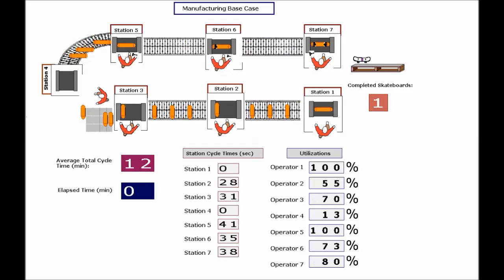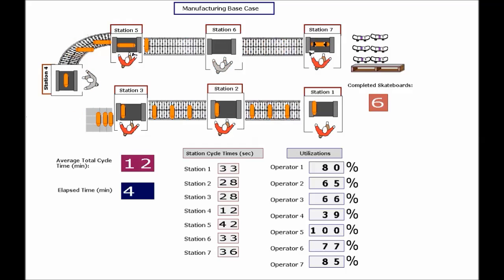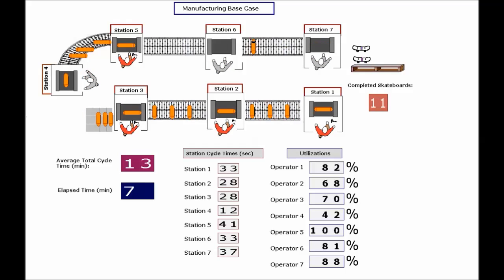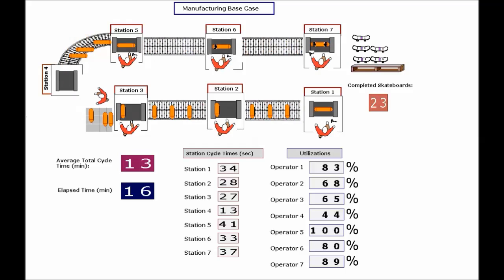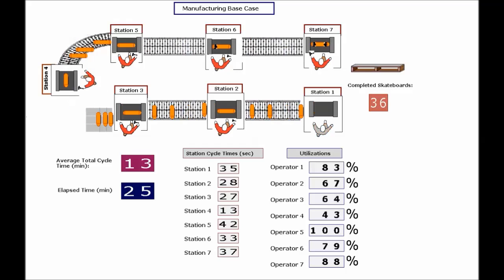Skateboard Assembly Line Balance Base Case Simulation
This video has been produced by the Industrial & Systems Engineering Department at Rochester Institute of Technology (RIT).